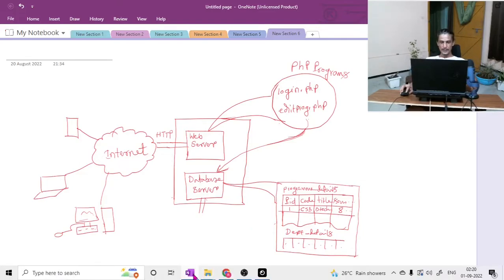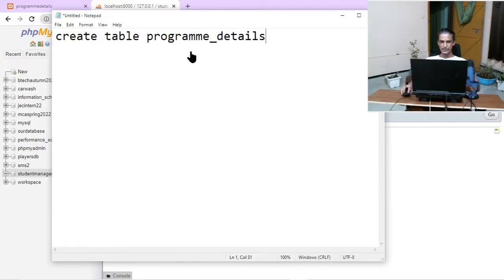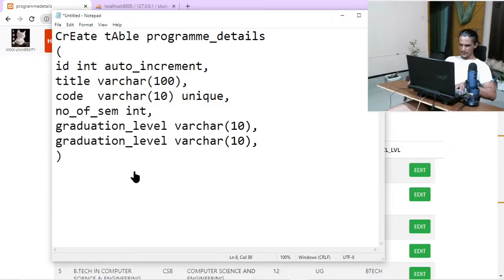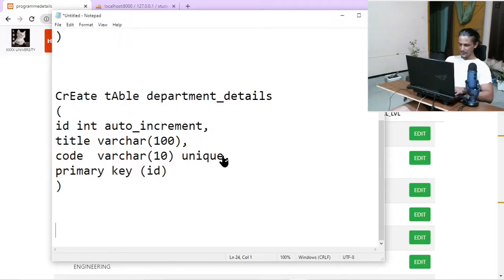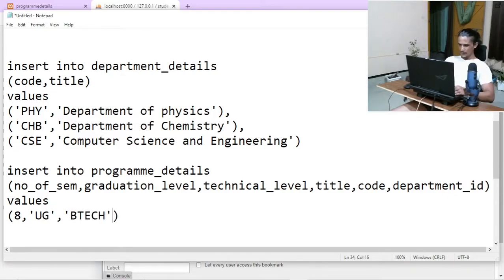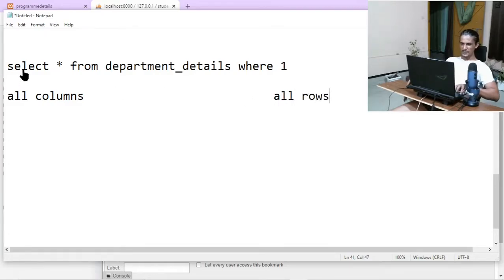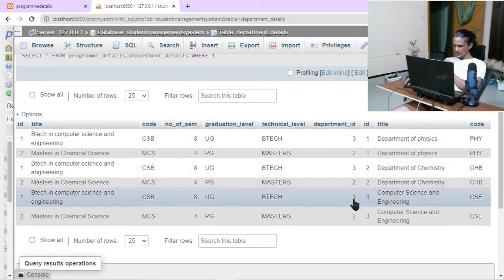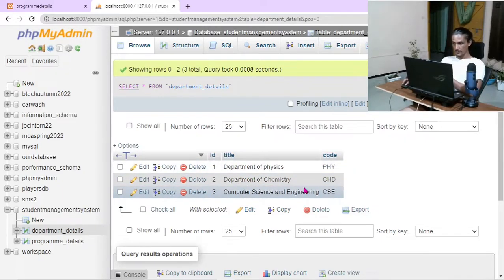PHP project step by step | MYSQL AJAX JQUERY BOOTSTRAP CSS JAVASCRIPT HTML| PHP CRUD for beginners.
PHP project step by step | MYSQL  AJAX JQUERY BOOTSTRAP CSS JAVASCRIPT HTML| PHP CRUD for beginners. PHP SCHOOL MANAGEMENT SYSTEM. PHP STUDENT MANAGEMENT SYSTEM.

in this video series we shall learn how to build PHP project step by step. if you are looking for php projects for beginners this video series is perfect for you. You will be learning how to build a php project from scratch. We shall learn how to build a php mysql web application with JQUERY AJAX BOOTSTRAP CSS JAVASCRIPT HTML.

In this php project we are going to develop a web page that allows the user to maintain all programs offered by an institute. We will learn and make use of concepts like  HTML, CSS, JS, jQuery, AJAX, Database connection and Session variables while developing this use case. This video series we will discuss how to create a web based end to end student management system using PHP,JS,CSS , bootstrap, ajax and MySQL. in this video series you will learn how to build a full stack php application from scratch.
 PHP minor project.
 PHP academic project
Build PHP project from scratch.
Build PHP project from scratch step by step
full stack php project development

Timecodes
0:00 welcome to the channel "Computer Science with Dr RCB"
0:46 what we will learn in this video
2:53 What is the purpose of normalization in DBMS?
5:12 How do I open phpMyAdmin?
7:30 How to create database in PHPMyAdmin? create a SQL database
10:03 create table in mysql with a primary key . Create table command in sql server with auto increment field. What is a unique key
27:40 sometimes I laugh
27:46 Insert into SQL table. Insert record into SQL table. SQL Command to insert record into a table. How to insert multiple rows in the same SQL command
43:55 SELECT command in SQL.
50:23 How to view rows from multiple tables in SQL. JOIN in SQL. Natural JOIN in SQL
59:48 Update command in SQL
1:03:08 Please subscribe if you liked the video

In this use case we are going to develop a web page that allows the user to maintain all programs offered by an institute. We will learn and make use of concepts like  HTML, CSS, JS, jQuery, AJAX, Database connection and Session variables while developing this use case. This video series we will discuss how to create a web based end to end student management system using PHP,JS,CSS and MySQL